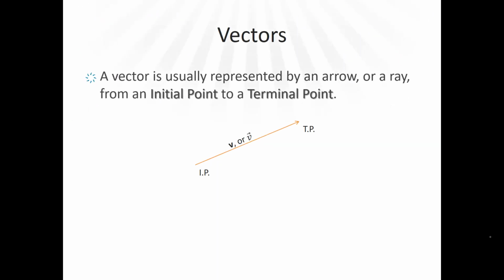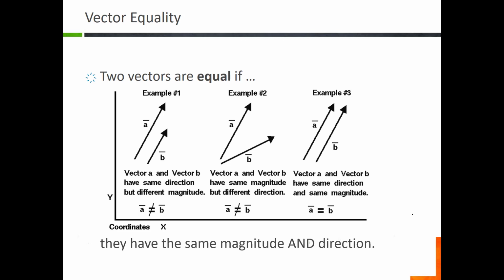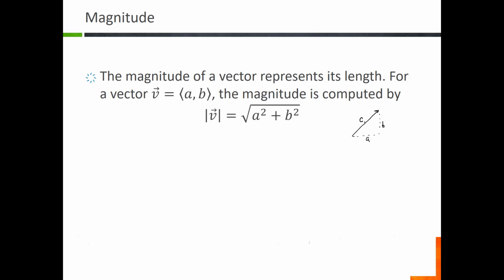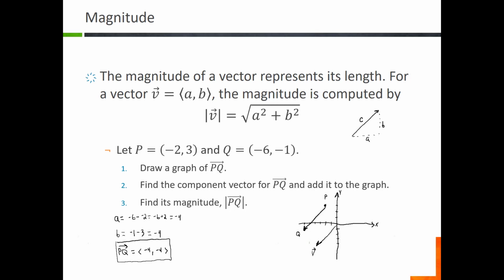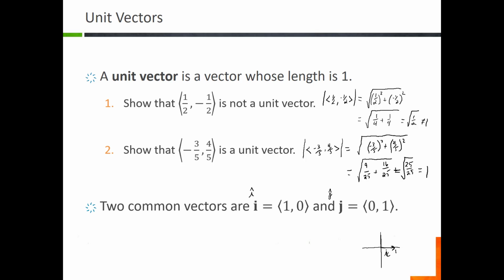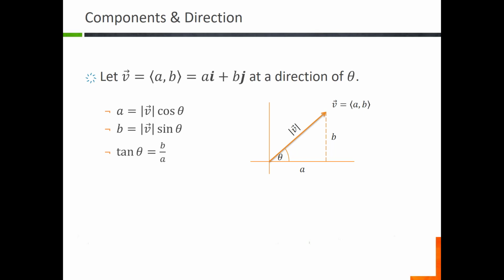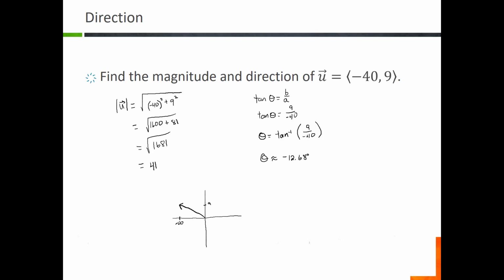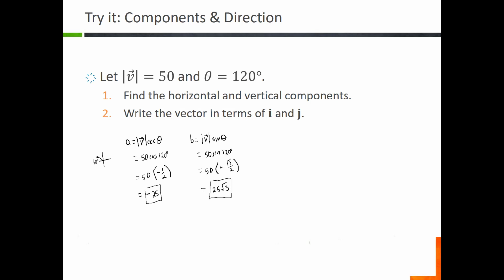Vector Introduction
This video starts with a basic definition of vectors, how we can graph them, and then express them in component form or ij form. It also discusses how to compute the magnitude and direction of a vector.